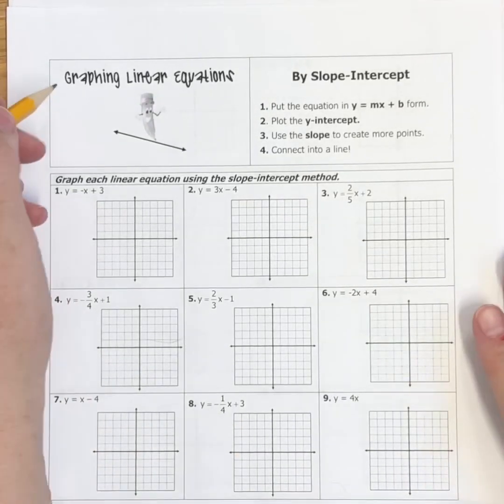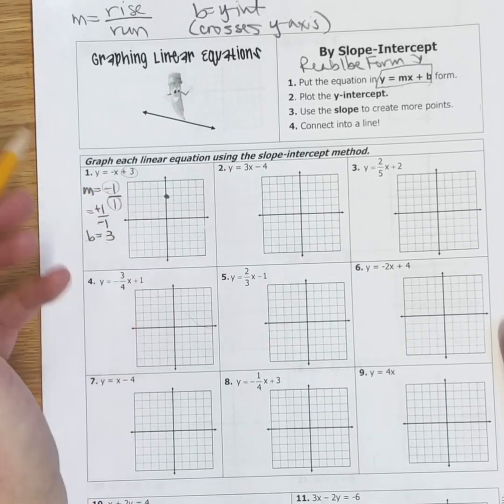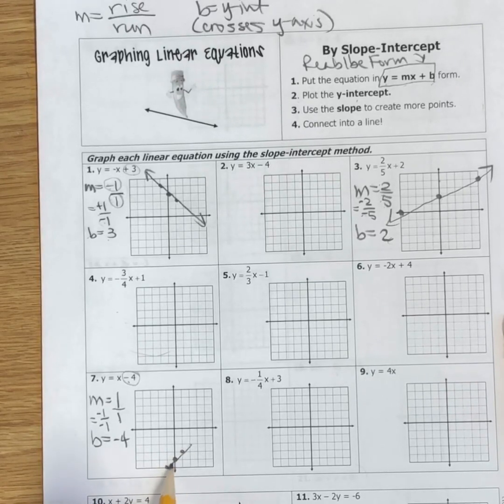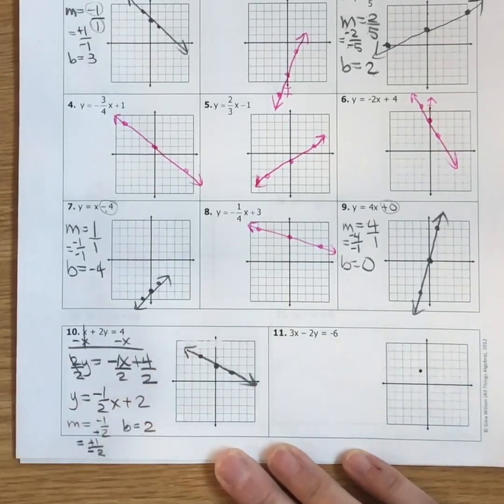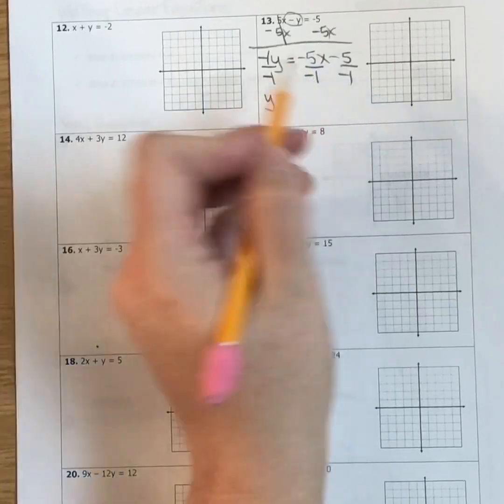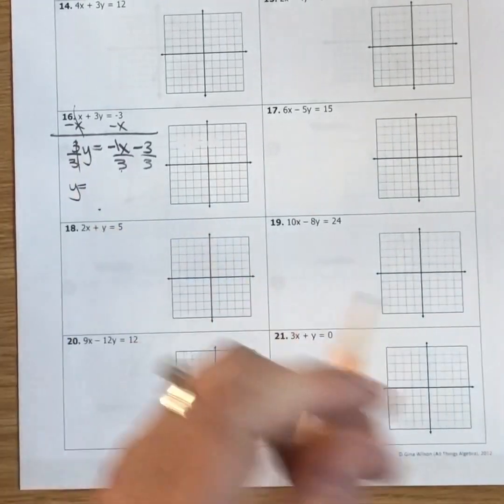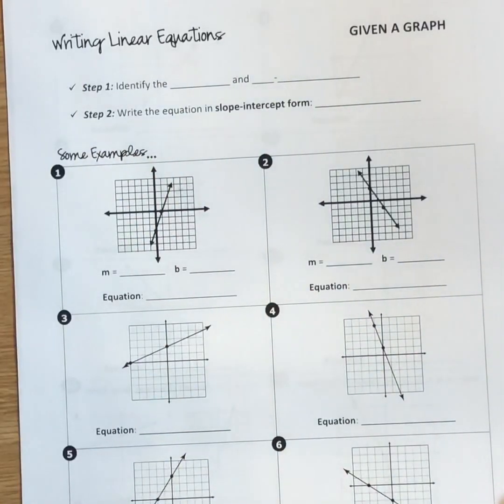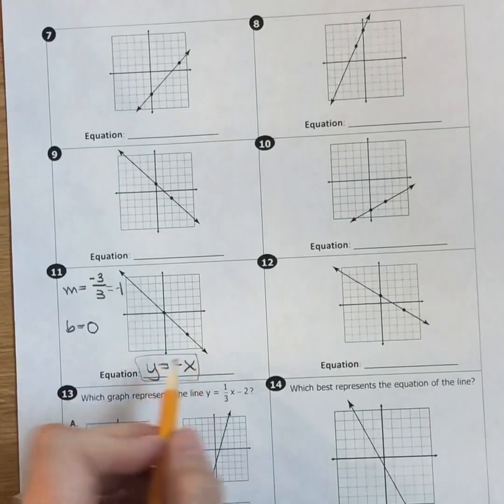Alg1: Graphing and Writing Slope-Intercept Form